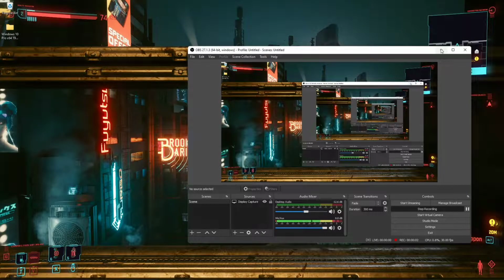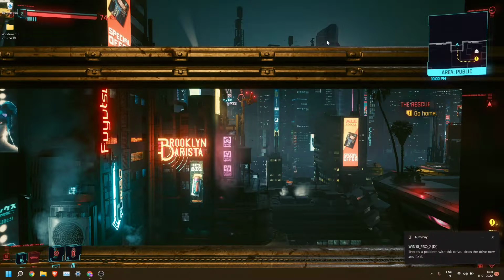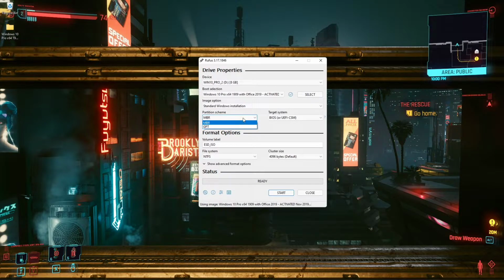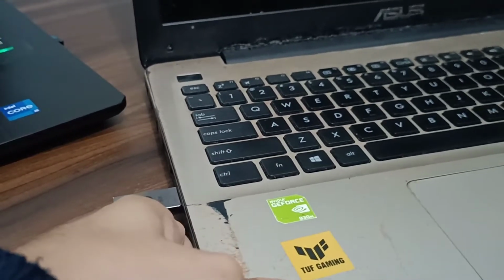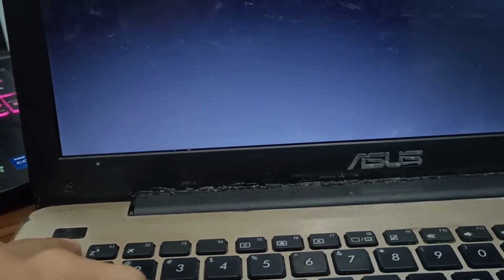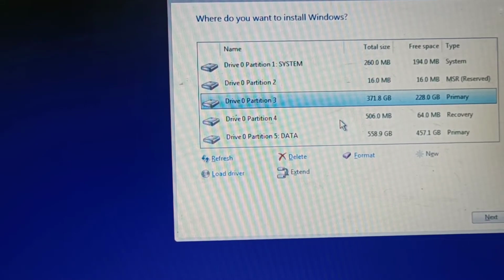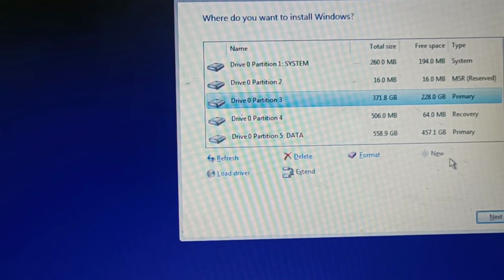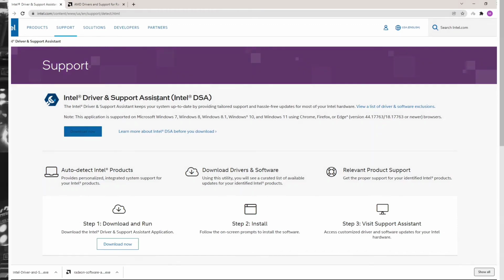Install Windows 10 with MS-Office 2019 [ Cracked ]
Let's see how to install windows 10 cracked with MS Office!
Prerequisites: you need a Pendrive and a laptop to mount the windows-ISO image on it.

0:00  Intro
0:35  Downloading Windows10cracked.iso
2:20  Inserting Pendrive & Formatting
3:10  Rufus.exe to mount on Pendrive
3:50  Mounting Windows10 on Pendrive
6:23  It's time to Install Windows
13:36  Installing processor-specific drivers (Intel OR AMD)